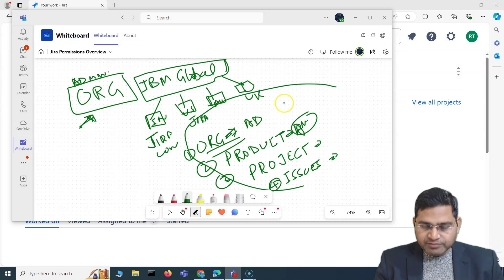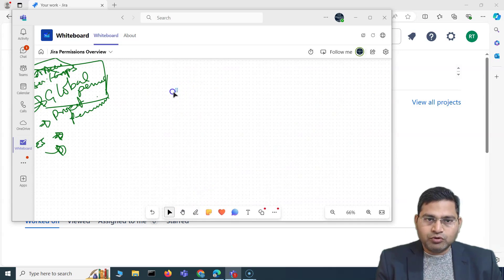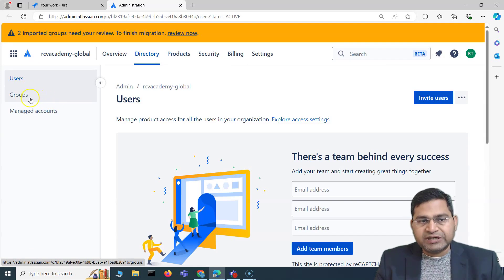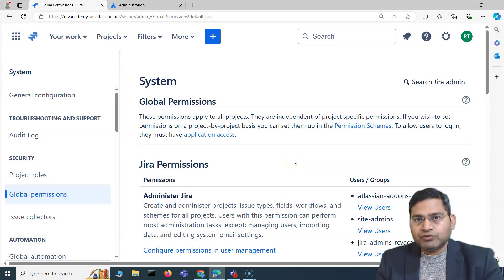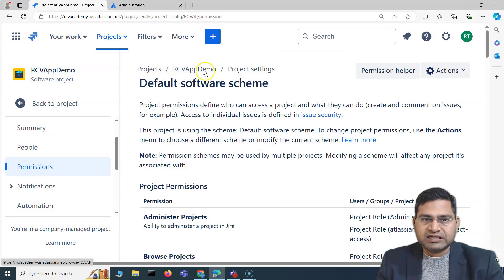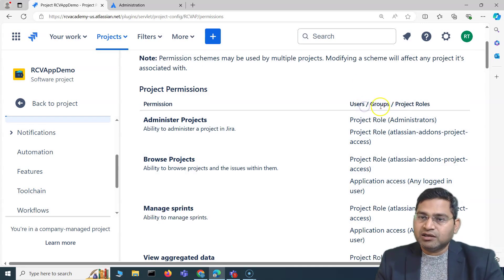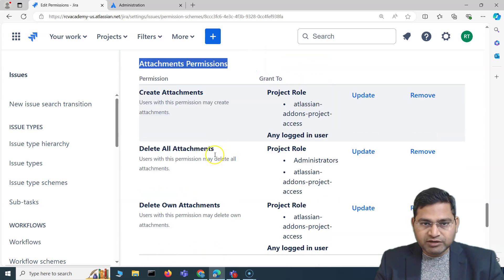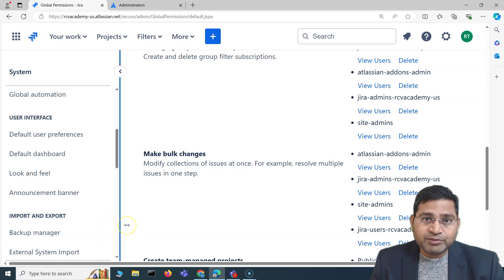Permissions in Jira | Jira Permissions Tutorial | Jira Admin Tutorial #10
In this Jira Admin Tutorial, we will learn about permissions in Jira. This Jira permissions tutorial will help you to understand about Jira permissions and then deep dive into how permissions work in Jira.